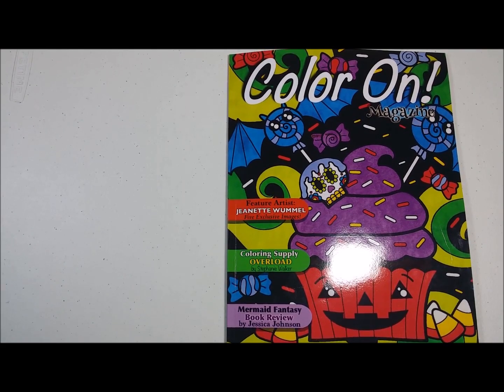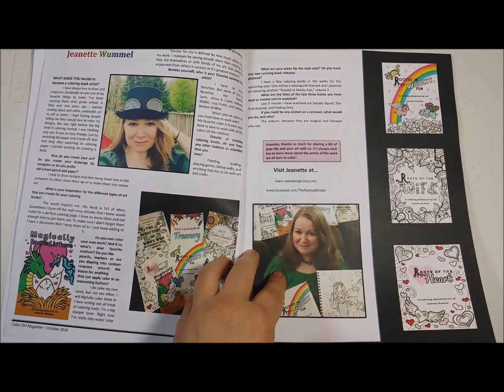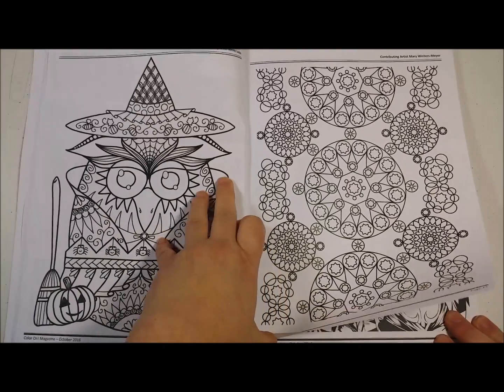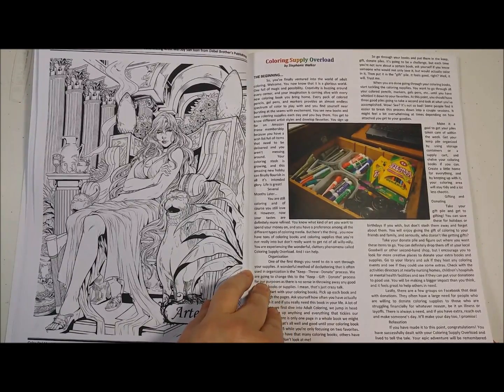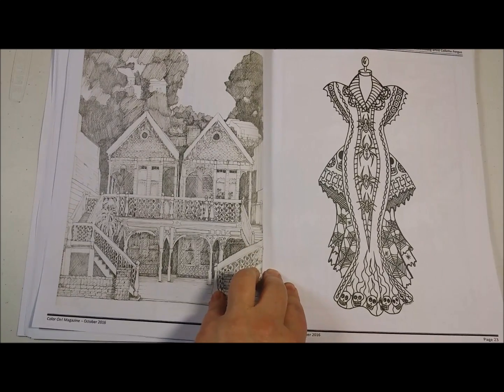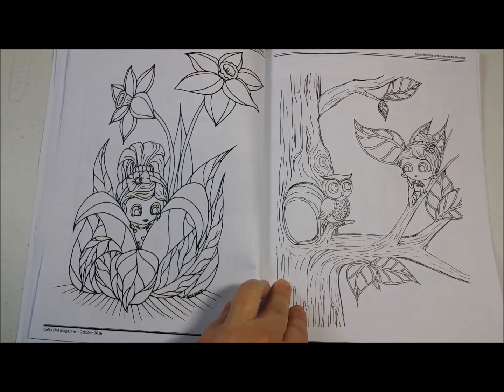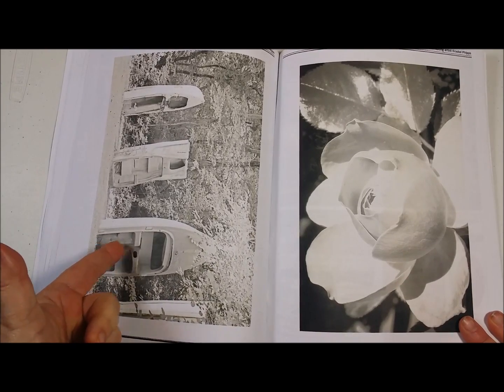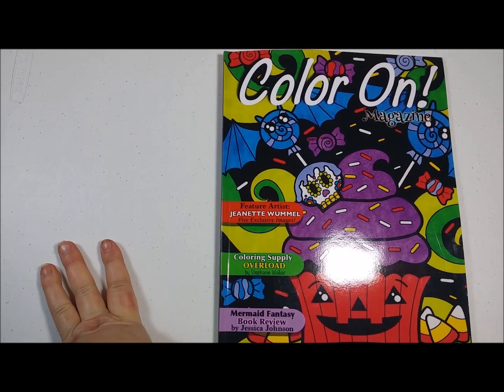October 2016 Issue of Color On! Magazine